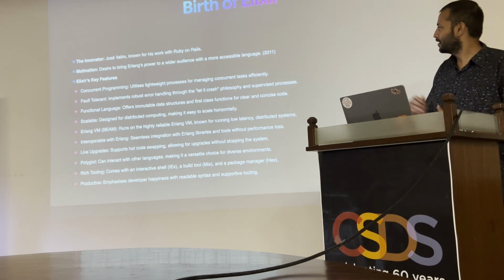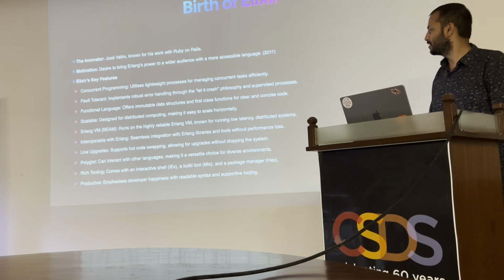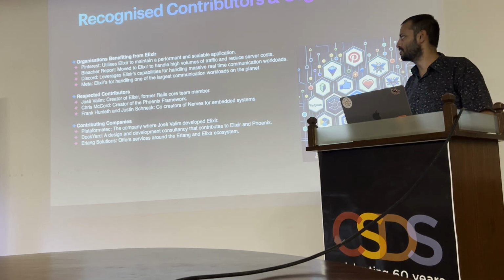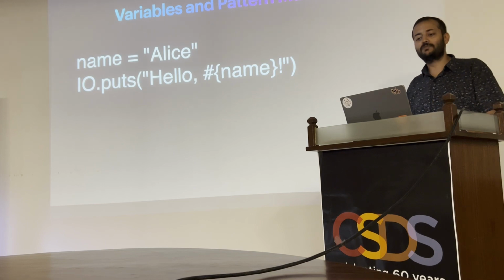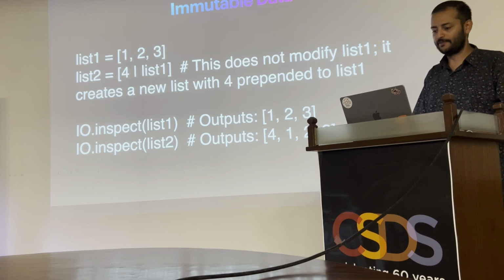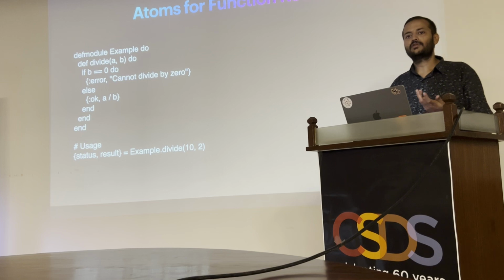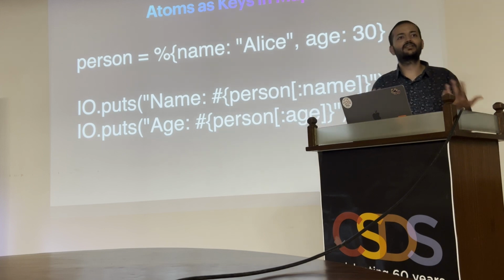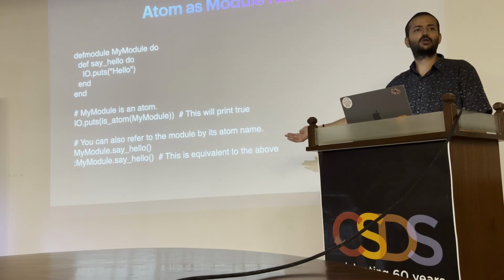Introduction Elixir - Erlang's History & Modern Application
Talk that I gave at the Elixir Delhi meet-up, India on 4th Nov, 23.